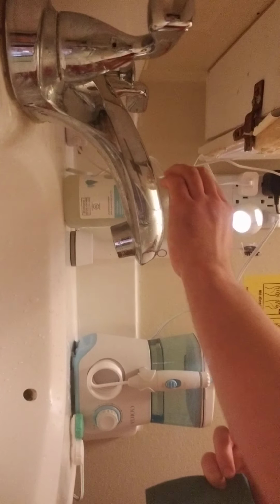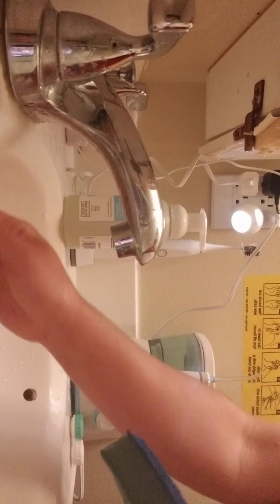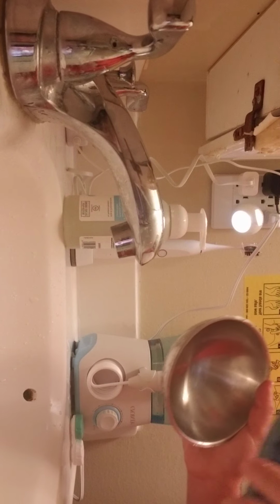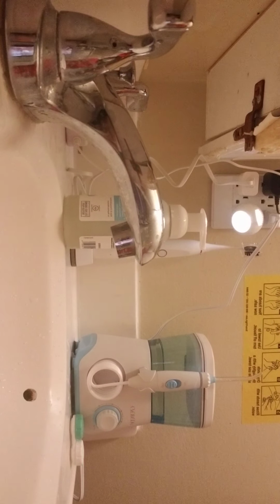How to feed Buckles